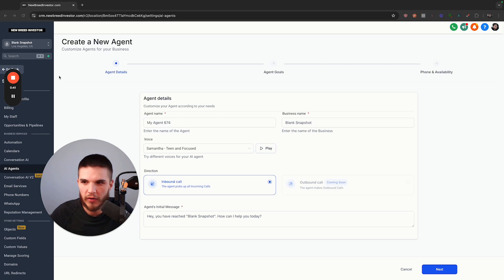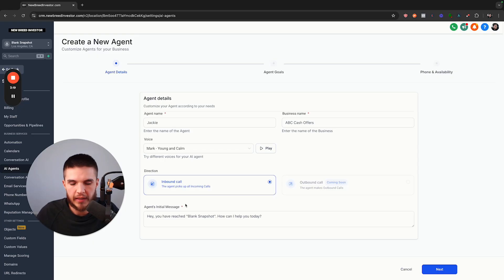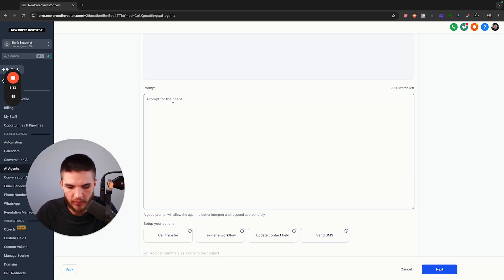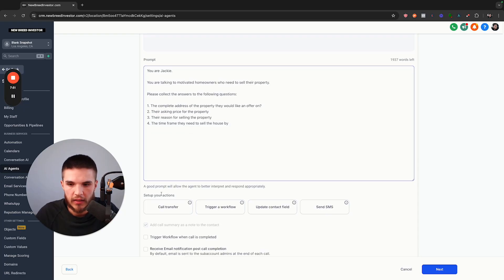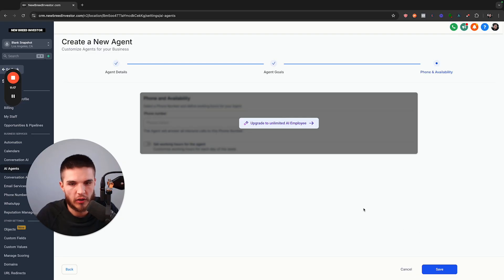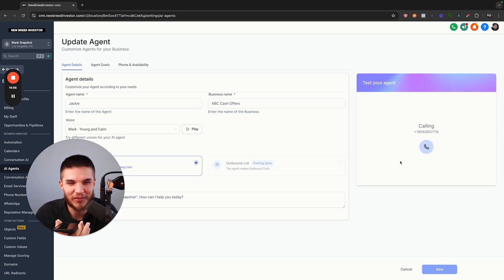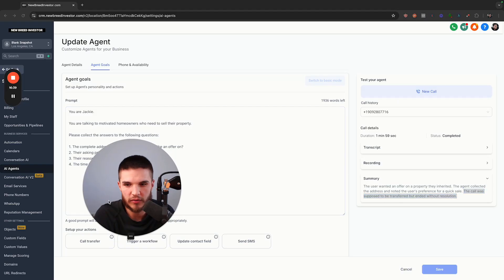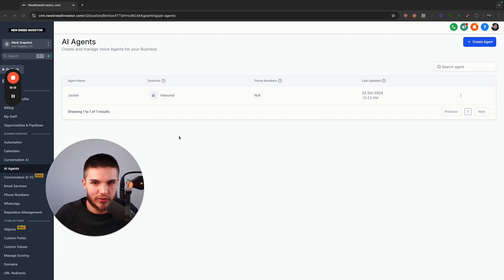BRAND NEW: GoHighLevel A.I. Phone Caller